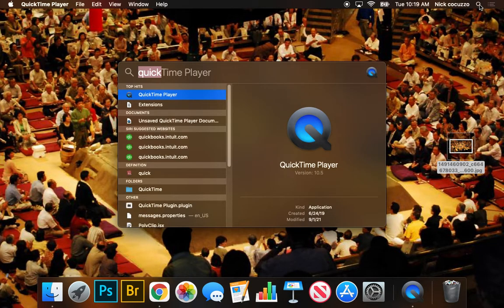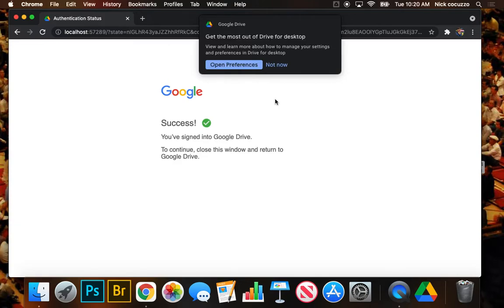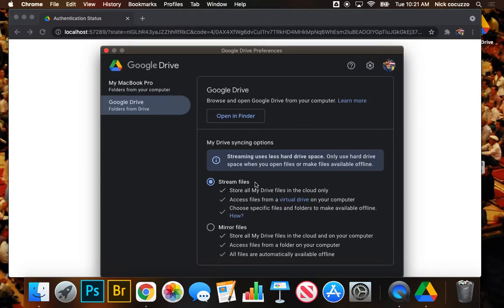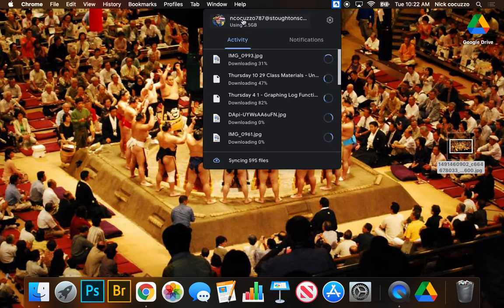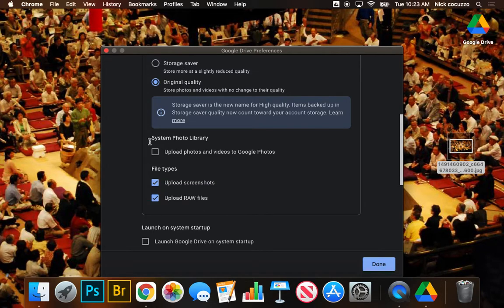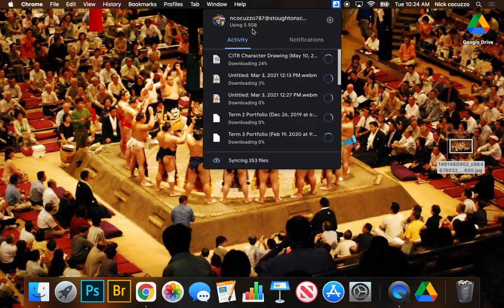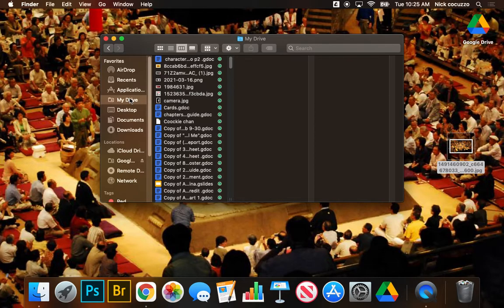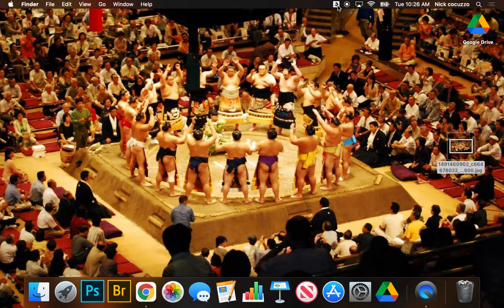Setting up Google Drive on a Mac